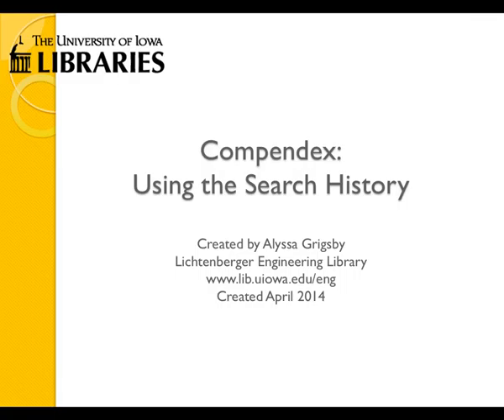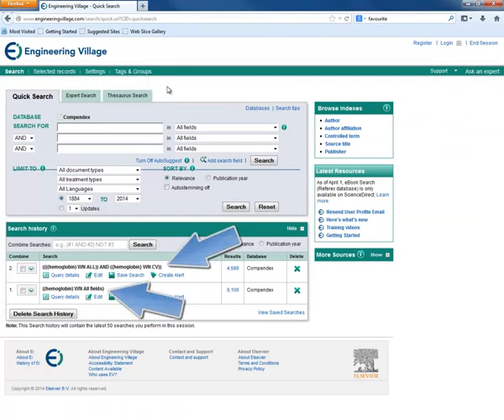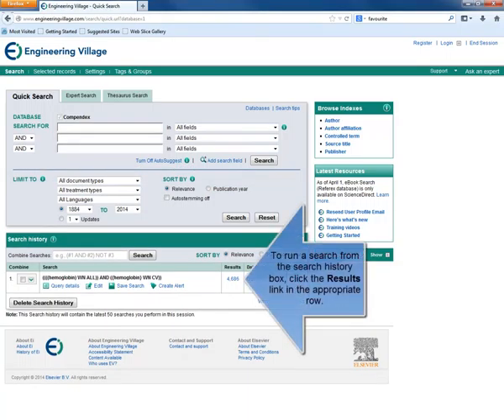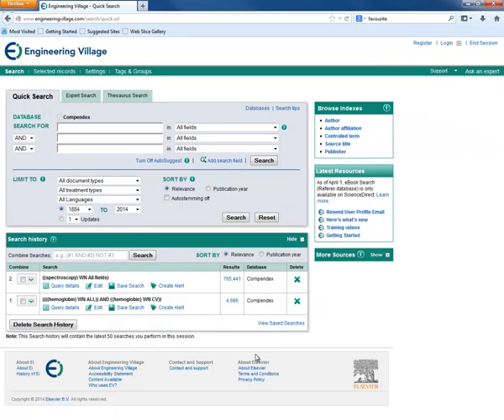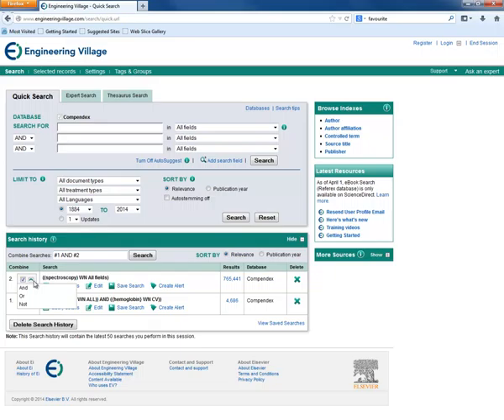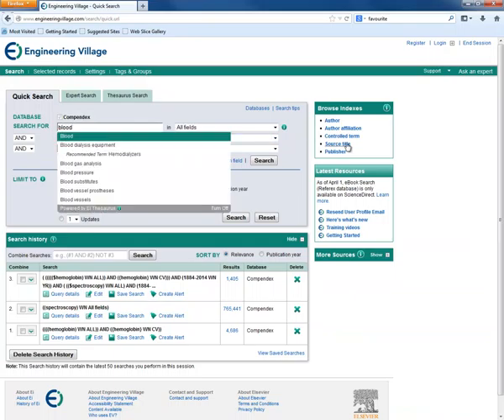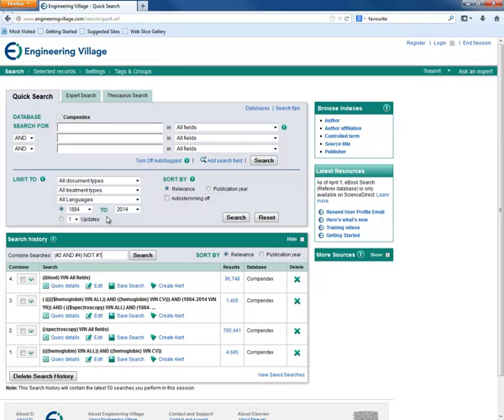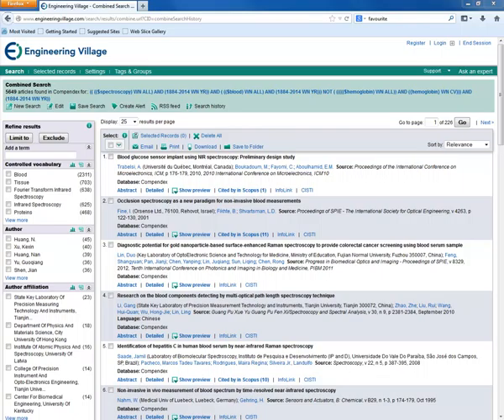Compendex: Using Search History